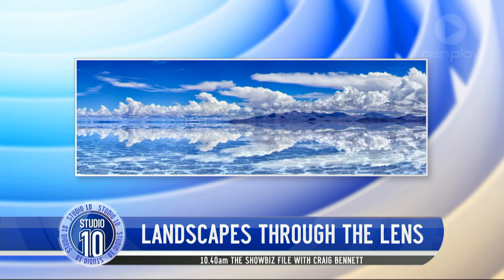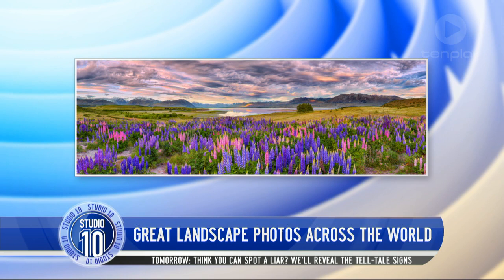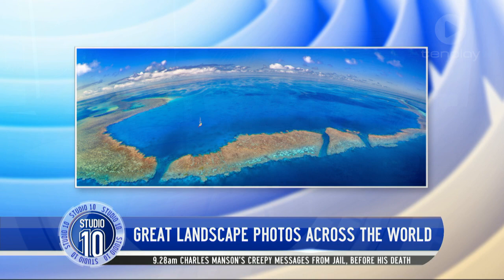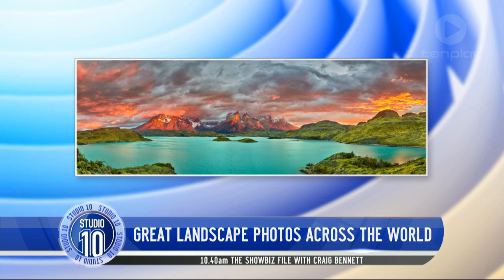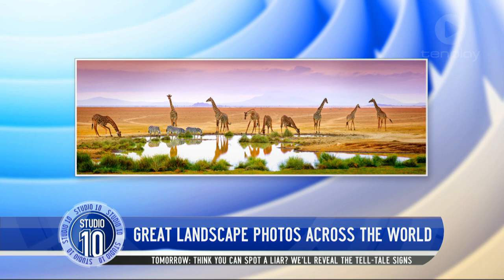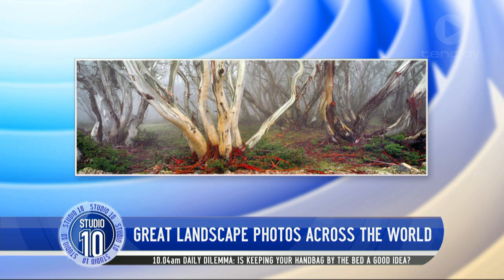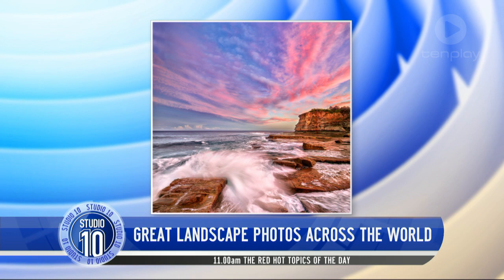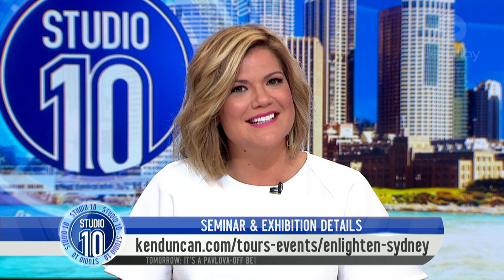The Breathtaking Photography Of Ken Duncan | Studio 10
The award-winning photographer shows us some of his work and shares tips on how to get the perfect shot.

Join our LIVE studio audience at our studio in Sydney, Australia.